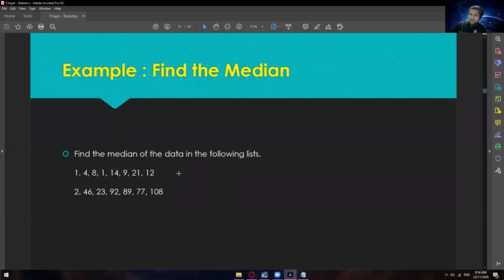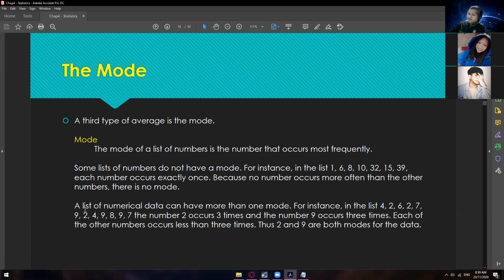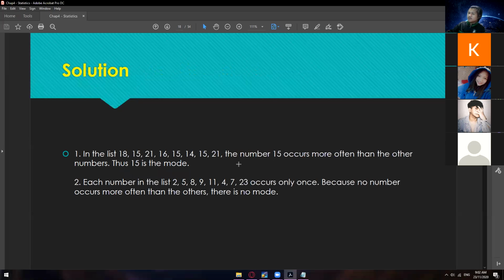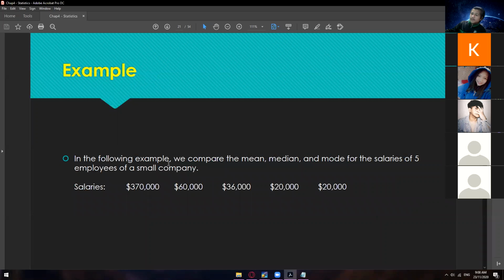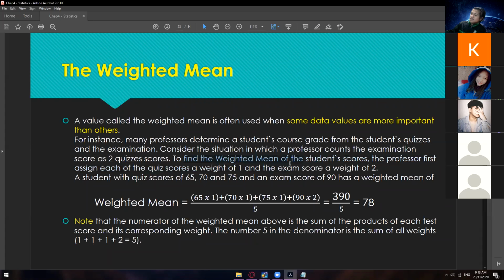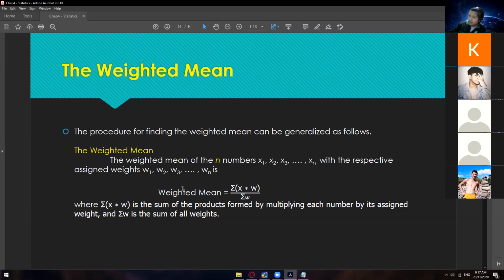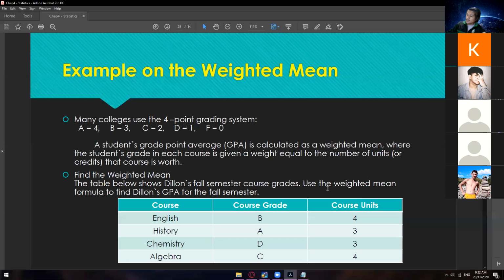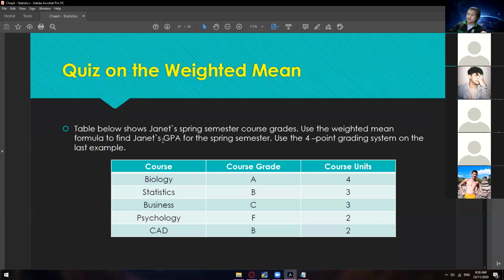Chapter 4 - Statistics (Part2)